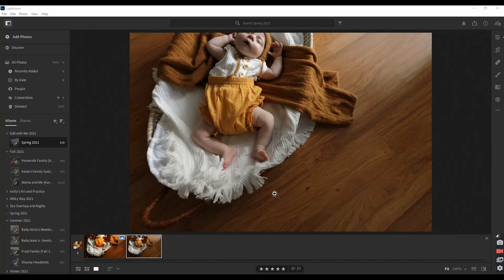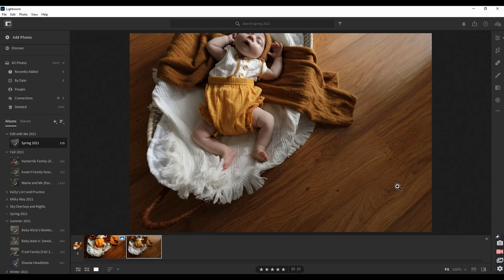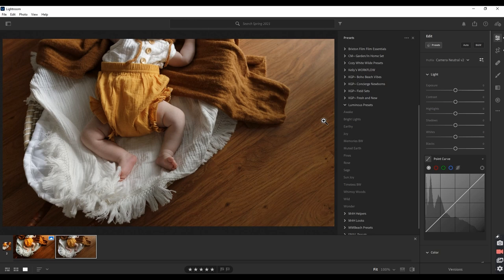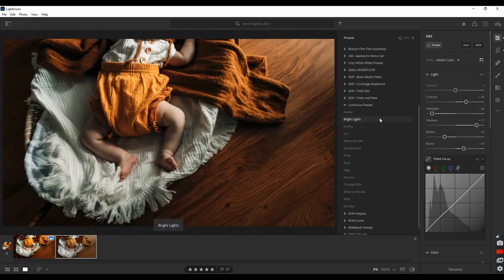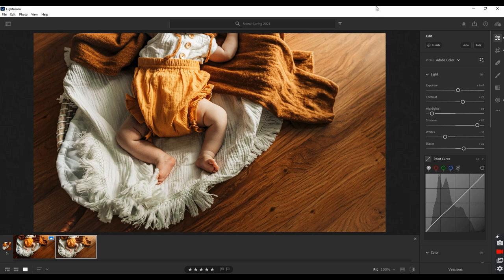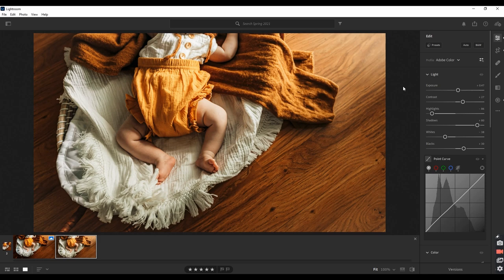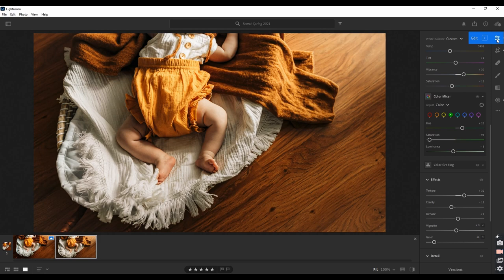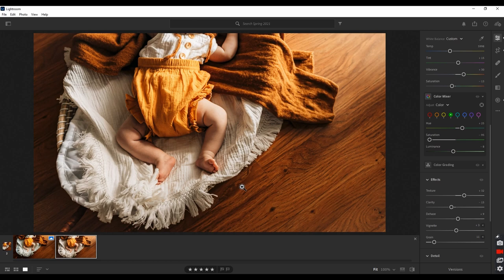Lightroom CC~ Edit with Me~ Episode 18 Pre Session Pep Talk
Hey darling friend...
I see you. You are a photographer and feeling lonely. Or burnt out. Or confused. Lost maybe?
Well, I want to welcome you to OUR channel. A place where you can come whenever you want and get a little bit of companionship, knowledge, encouragement, or just hear someone who gets how you're feeling in your photography walk. I built this channel to be something that I wish I had when I was starting out. A community where you can beat that lonely editing feeling.
You belong here.

Episode specifics:
Do you have a "pre session" ritual to get you in the right frame of mind? You should! In this episode, Kelly discusses what she does to stay mindful, in the zone, and also ensure she is taken care of each and every session.
Grow your editing confidence, ditch the loneliness and doubt, and join the "Edit with me" family!

Just remember: You are loved, you are worthy, you are valuable, and the world NEEDS your lens!